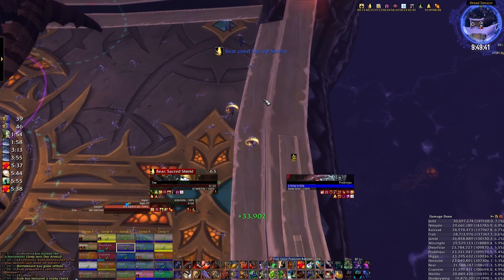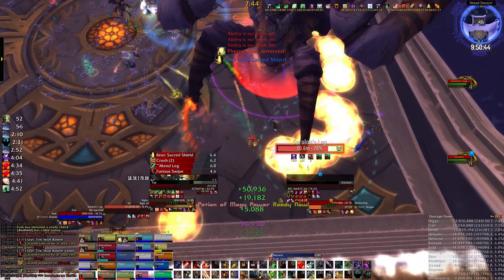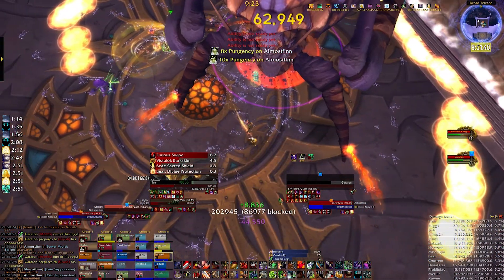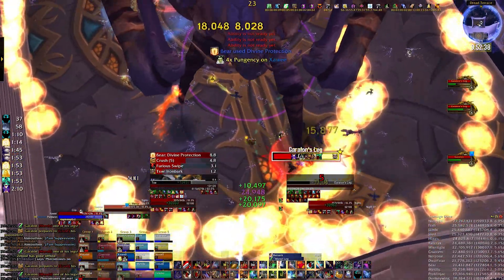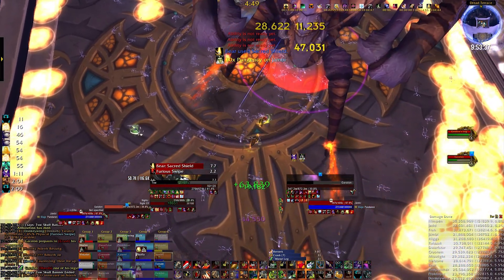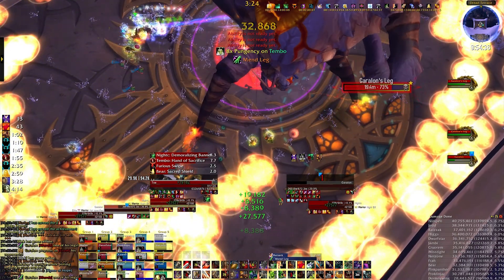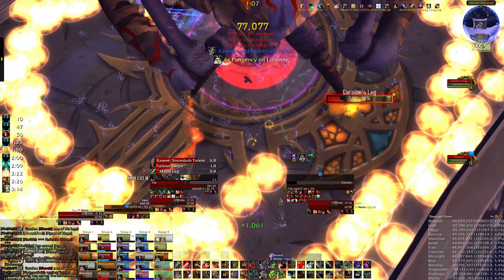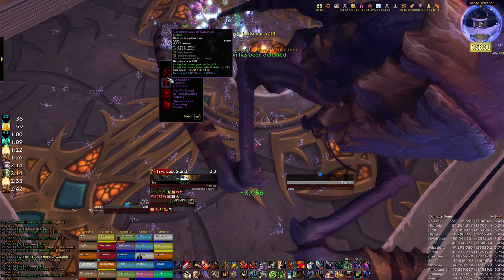Garalon 25 Heroic Warrior Tank PoV Guide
Furious Swipe - Garalon performs a Furious Swipe to targets in a large cone in front of him, inflicting 800,000 Physical damage. If Garalon fails to hit at least 2 targets with his Furious Swipe, he gains Fury.
 Fury - Fury increases Garalon's damage dealt by 10% and movement speed by 10% for 30 sec. This effect stacks.
 Crush - Garalon crushes his foes, inflicting 100,000 Physical damage to all players. Any player within 12 yards receives an additional 800,000 Physical damage as Garalon's body slams down upon them. Garalon's massive bulk also knocks down all players for 2 sec. Garalon crushes foes whenever he detects their presence beneath him. In Normal Difficulty, Garalon also crushes foes when Pheromones passes to a new target. In Heroic Difficulty, Garalon periodically crushes foes.
 Pheromones - Garalon surrounds a player with powerful pheromones, fixating on the target. Every 2 sec. the Pheromones inflict 20,000 Nature damage and Pungency on the target, then spawn a Pheromone Trail. Pheromones pass to allies in close proximity.
Pungency - Exposure to Garalon's Pheromones renders the player extra pungent, increasing Pheromone damage by 10% for 1.25 min. This effect stacks.
Pheromone Trail - The Pheromone Trail on the ground inflicts 25,000 Nature damage to players within 4 yards.
 Garalon's Legs - Players attack Garalon's legs separately from his body.
Weak Point - Close proximity to Garalon's leg allows attackers to see weak points, increasing their damage dealt to the leg by 100%.
Broken Leg - Breaking one of Garalon's legs damages Garalon for 3% of his maximum health and reduces Garalon's movement speed by 15%. This effect stacks up to 4 times.
Mend Leg - Garalon periodically mends one of his broken legs, restoring it to full health.
 Damaged - In Heroic difficulty, Garalon gains the Damaged effect upon reaching 33% remaining health.
 Pheromones - While Garalon has the Damaged effect, Garalon ignores the fixate effects of Pheromones.
 Melee Attack - While Garalon has the Damaged effect, Garalon uses his normal melee attack and gains a dramatic speed increase.